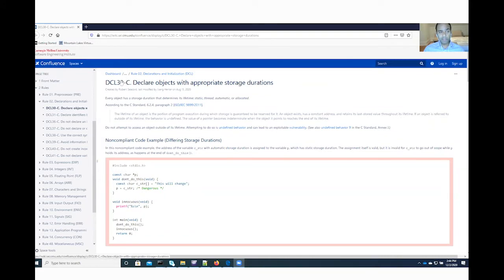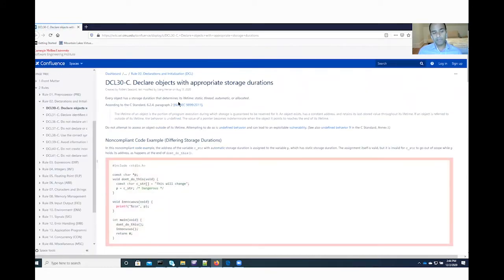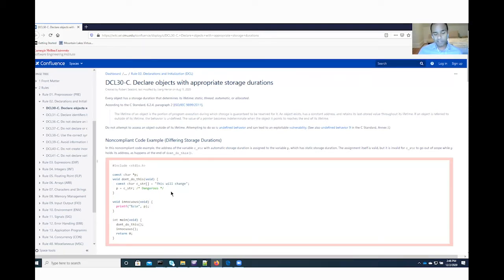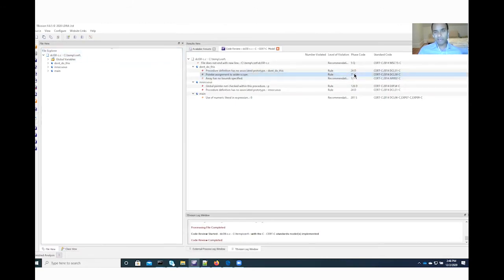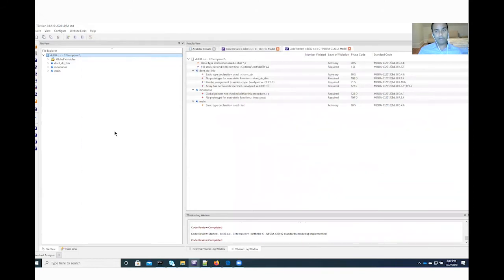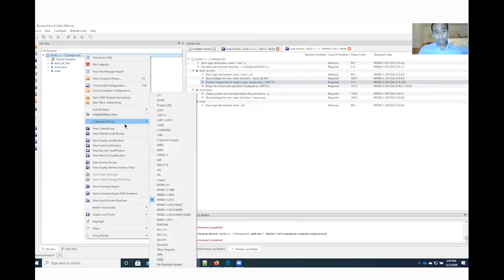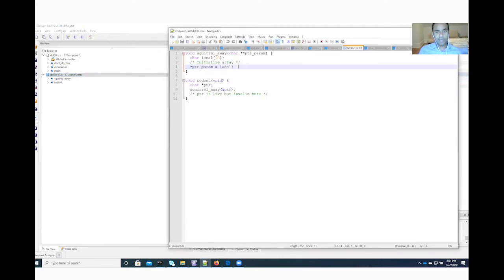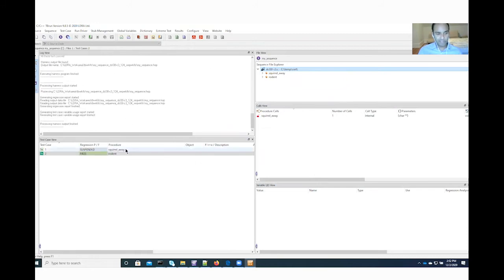Embedded Toolbox: Towards DevSecOps with Static & Dynamic Analysis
Almost every industry is now connected, and, therefore, now susceptible to more digital risk than ever before. This risk can come in the form of malware, hackers, or even just bugs that result in the unexpected behavior of systems that are now more visible to the rest of the world.

As a result, the importance of safe and secure engineering has increased, especially for technology suppliers. As time to market pressures increase in parallel with security concerns, developers dealing with moderate or large-sized codebases must learn how to automate the software testing and QA process if they hope to deliver reliable code on any sort of schedule.

However, automation can be both a gift and a curse, especially in safety- and security critical industries where traditional development techniques have been the status quo for decades.

Tune in to this episode of Embedded Toolbox as LDRA's Jim McElroy and Jay Thomas demonstrate how industry coding standards like CERT C, MISRA C, and AUTOSAR, when combined with the appropriate tools, can simplify the process of developing safe and robust code on time, within budget, and under compliance.

Using an example of code that violates CERT-C's DCL30-C rule for declaring objects with appropriate storage solutions – a violation that is likely but can be severe with high remediation costs – Jay shows how you can quickly identify and remediate issues inside the TBvision analysis environment and cross-reference how and if a violation in one standard correlates to possible violations in other standards used in the same project, and fix those as well.

He then moves on to reveal how automated unit testing allows him to conduct fuzz testing on the fly.

Is DevSecOps is on your horizon? Here are some tools and methodologies to get there. Tune in.